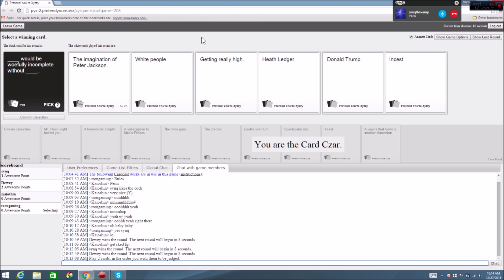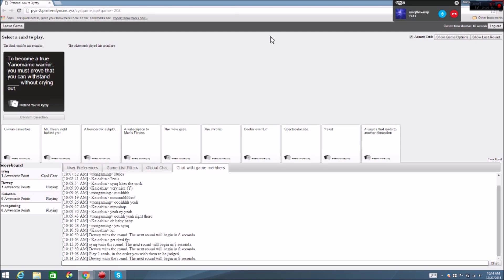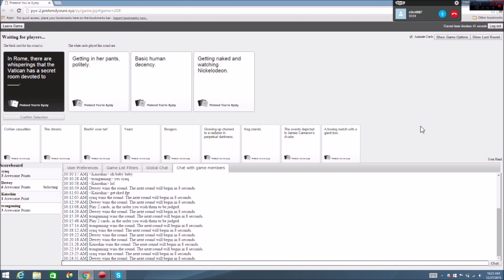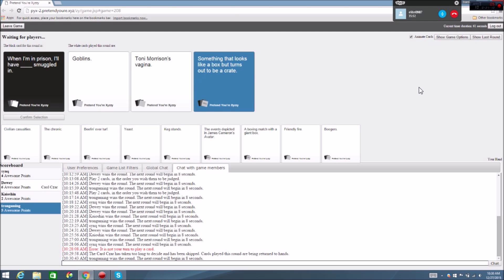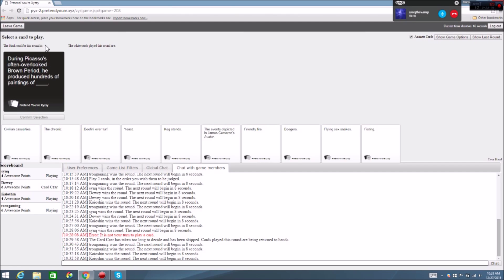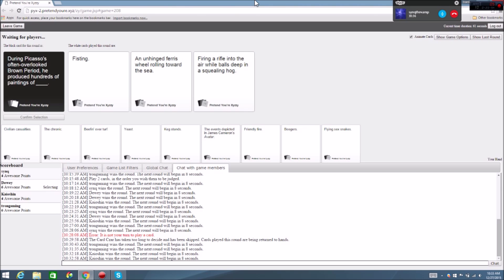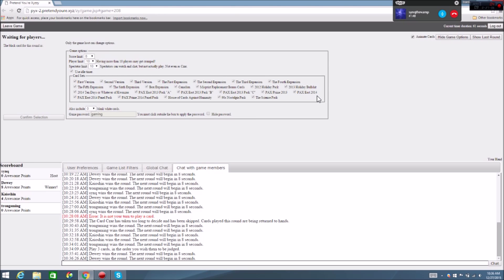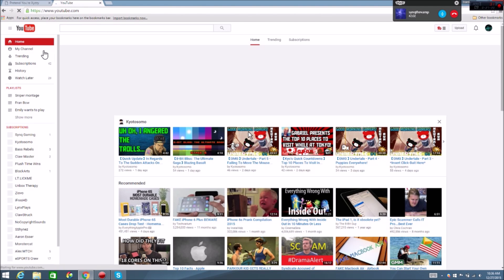CARDS AGAINST HUMANITY WITH SYNQ, DEWEY, AND KAIOSHIN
come watch me play cards against humanity with Synq, Dewey and Kaioshin as we laugh so hard playing this game, if you enjoy please leave a like/comment down below also make sure to subscribe and share for more videos and also make sure to check out my friends channels.